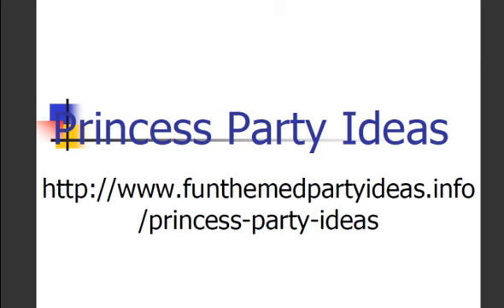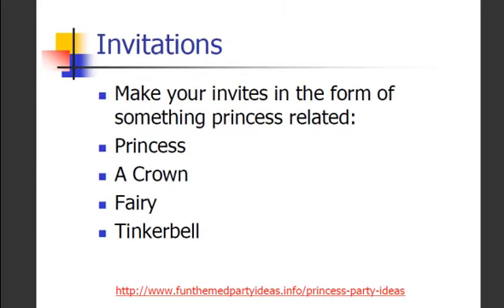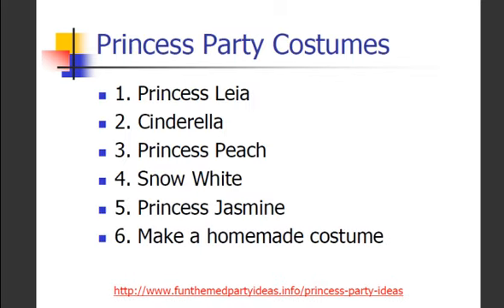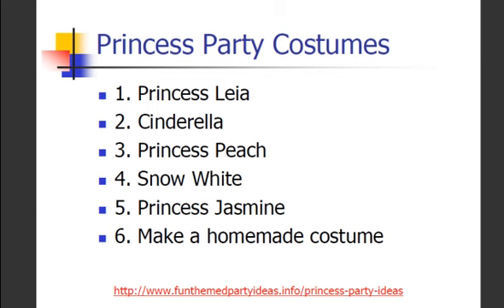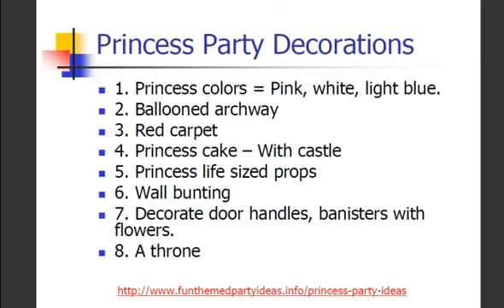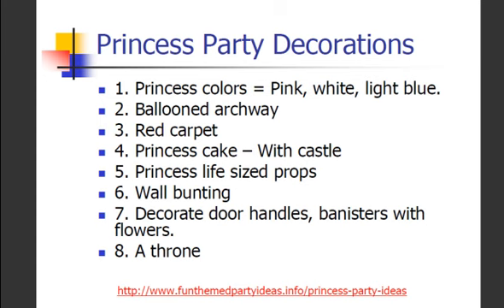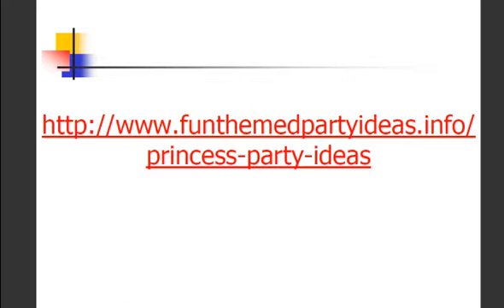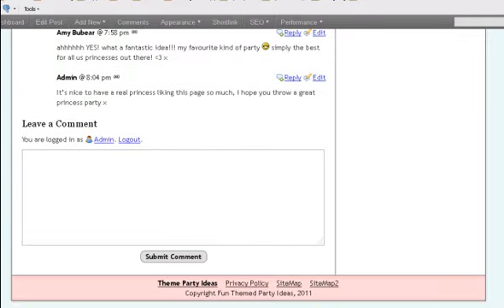Princess Party Ideas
Princess party ideas including princess party costumes, princess party decorations and invitations. Discover what is the best food to serve up to your guests as well as the drink. You'll find out how to cator to all ages at your princess party. Find out the best ways to deck out your venue to turn it into a real enchanted castle fit for a princess. Enjoy!